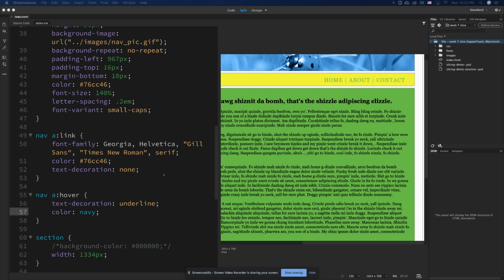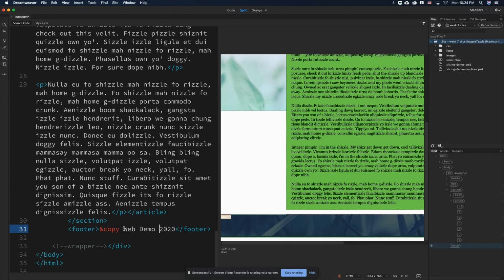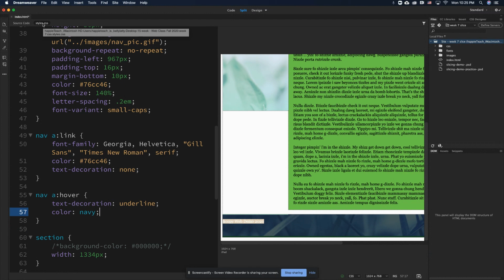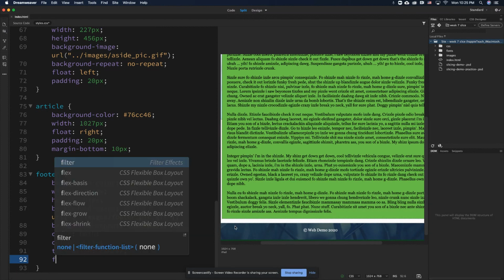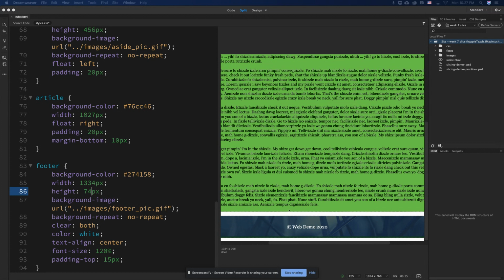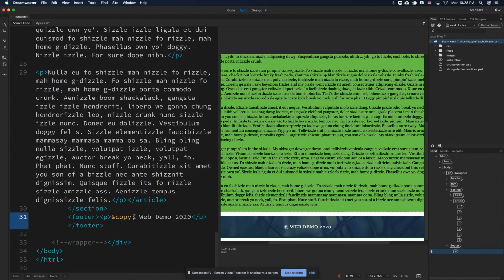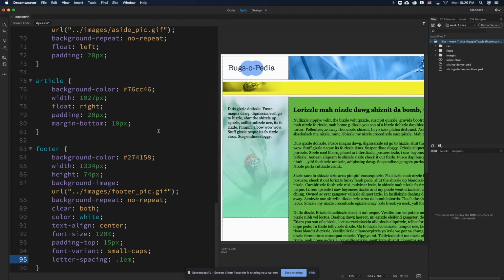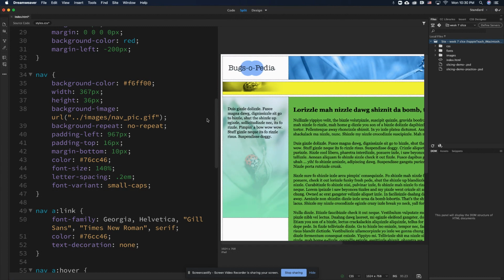Inserting the Copyright entity in the footer